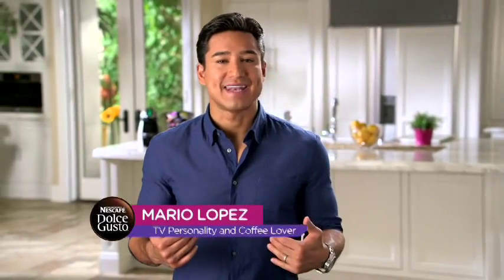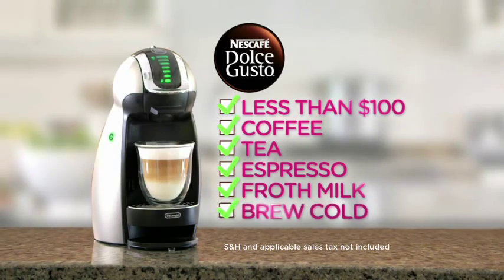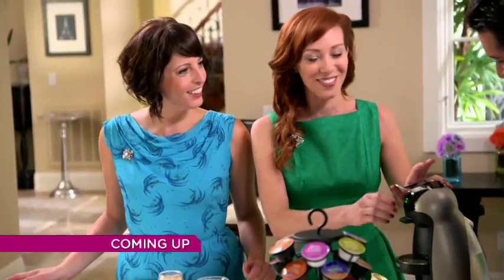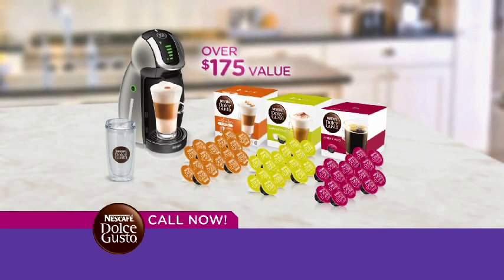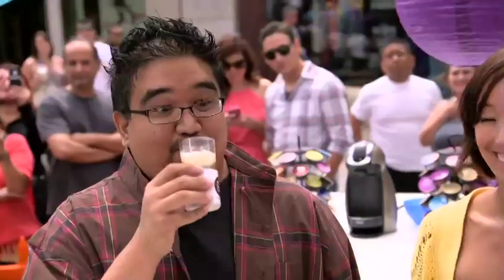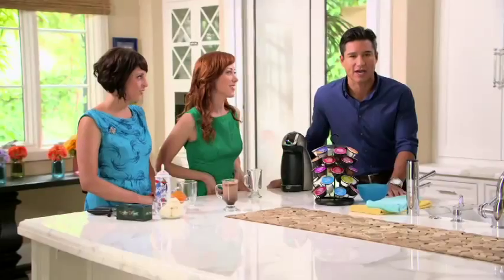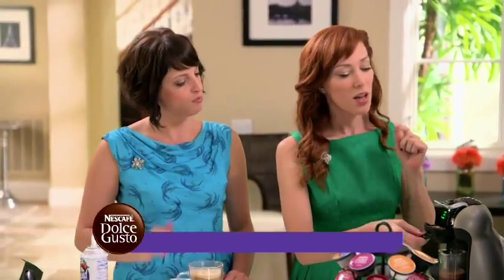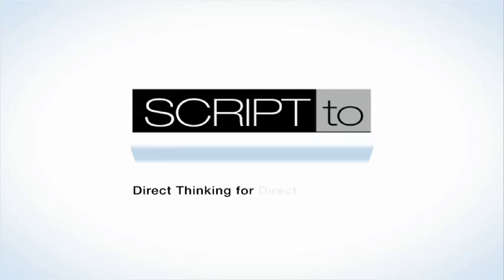Nescafe Dolce Gusto | Long Form | Script to Screen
Grab a cup of Nescafe and watch the new Dolce Gusto Long Form DRTV campaign produced by Direct Response Agency Script to Screen for The DuMont Project featuring Mario Lopez.

About Script to Screen:
As a leader in DTC marketing campaign strategy, creation, execution and optimization we exist to help businesses and brands create profitable Direct-To-Consumer channels of business deploying a multi-channel distribution strategy with an emphasis on television that will lift all other traditional and existing channels of commerce. The information found here is designed to give interested prospects comfort that STS is the number 1 DRTV agency in the Direct Response space, consistently delivering results and expertise that will increase profitability while respecting and promoting  a company’s brand.

For more information on how we can get you started on your Direct-to-Consumer Business, find us